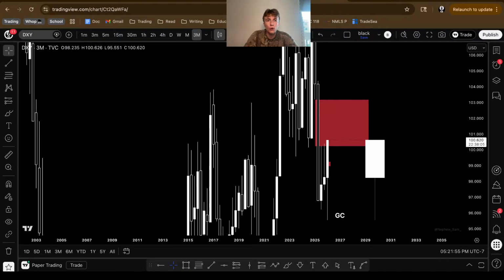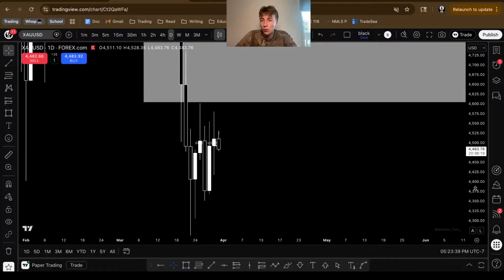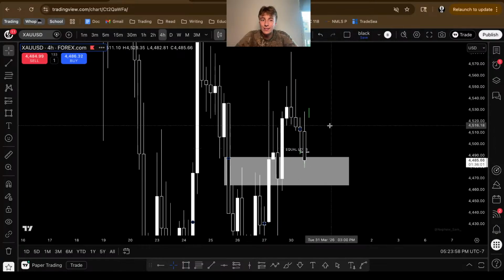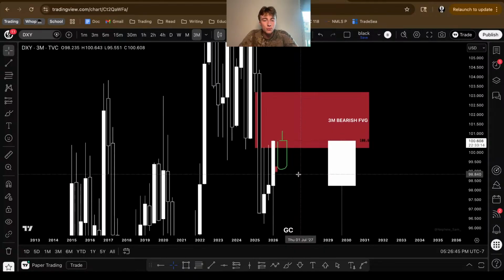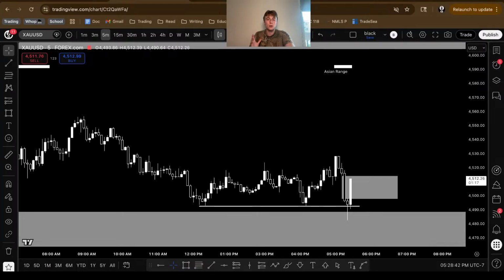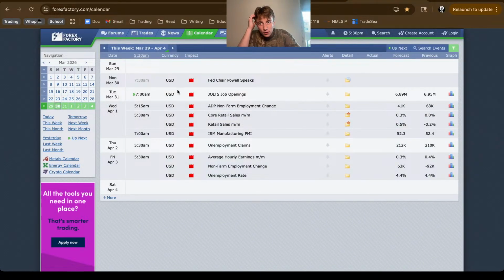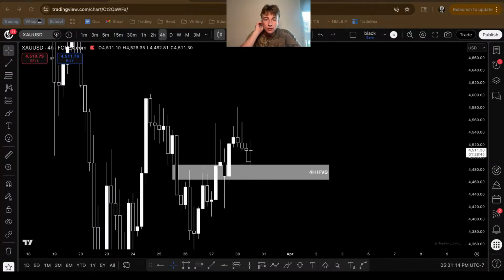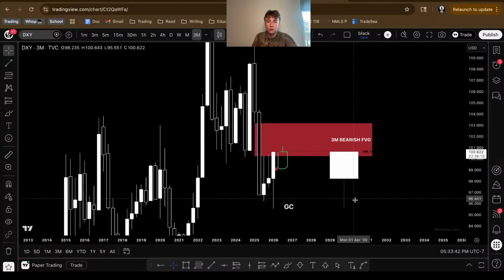LIVE DAY TRADING GOLD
LIVE TRADING ASIA SESSION WITH LEGACY FUNDING! 🔰

Follow along for real strategy breakdowns, a supportive community that actually trades together, and exclusive prop firm opportunities you won’t find anywhere else.

💬 Drop your questions in the comments — I’ll be answering them all.